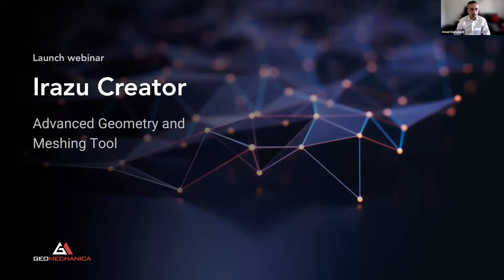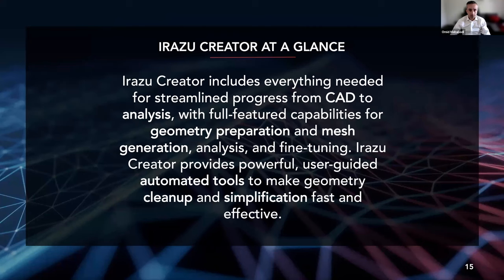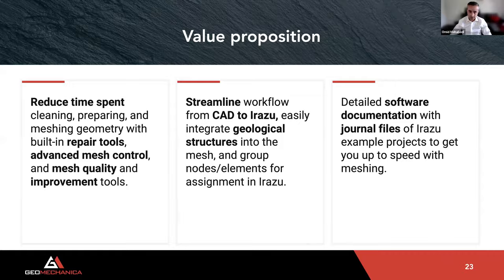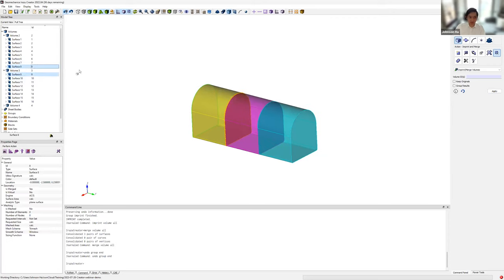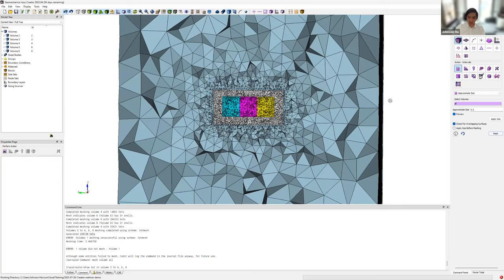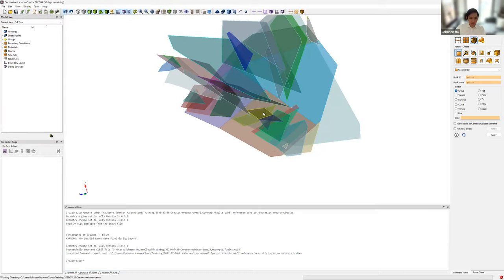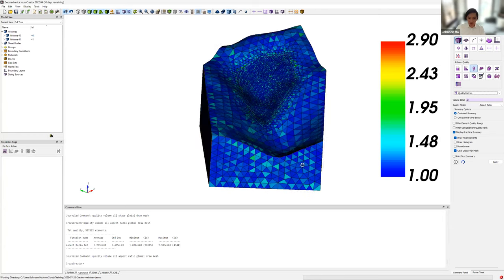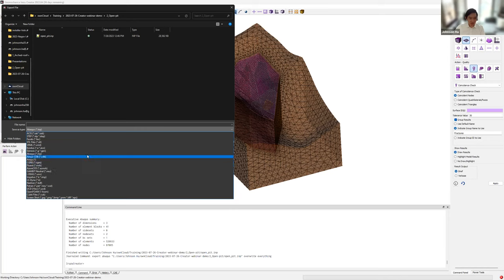Irazu Creator Launch Webinar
Recording of the launch webinar for Geomechanica's Irazu Creator software. IRAZU CREATOR is a powerful 2D and 3D pre-processing and meshing tool with comprehensive CAD functionality, geometry healing, and robust meshing capabilities.

Irazu Creator includes everything needed for streamlined progress from CAD to analysis, with full-featured capabilities for geometry preparation and mesh generation, analysis, and fine-tuning. Irazu Creator provides powerful, user-guided automated tools to make geometry cleanup and simplification fast and effective.